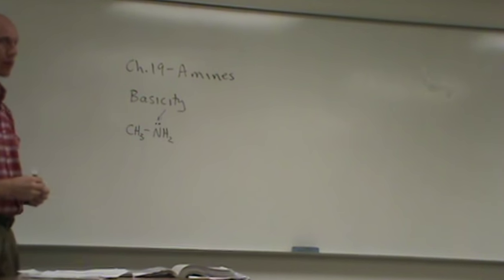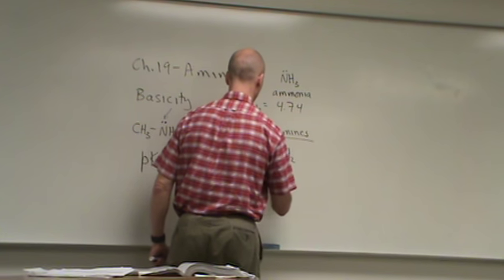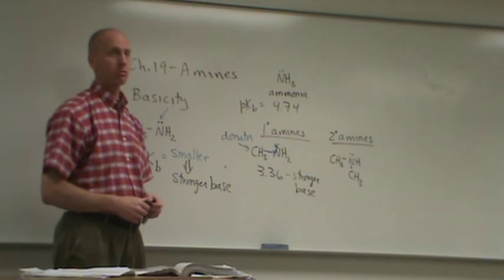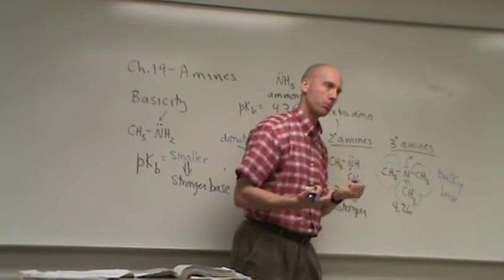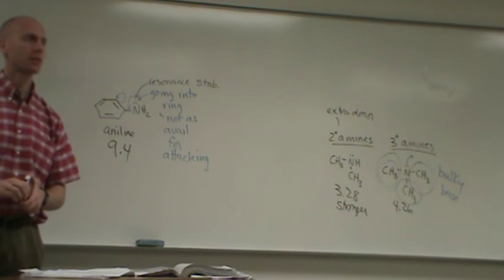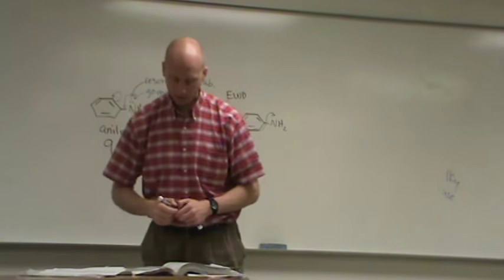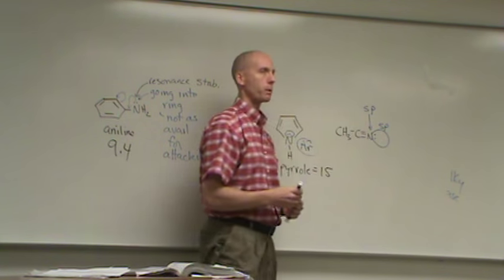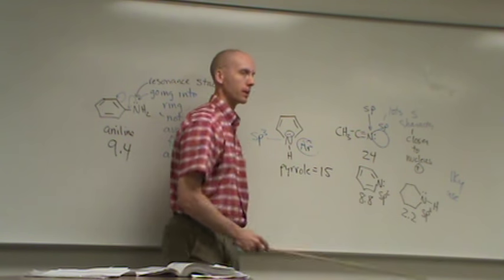242: Lecture 23: Amines 2